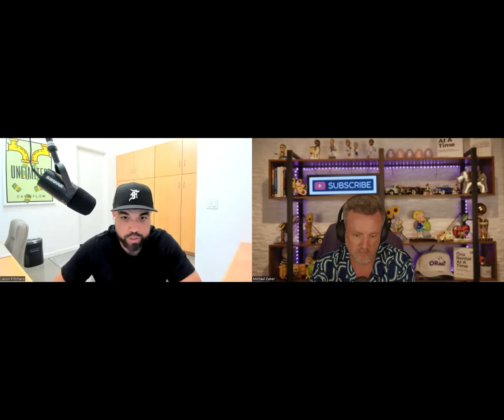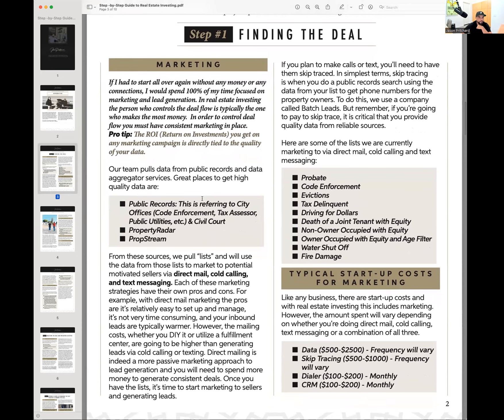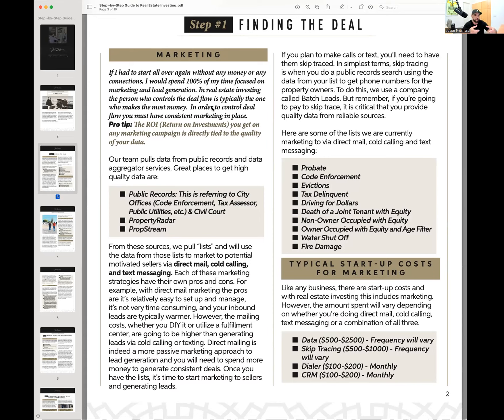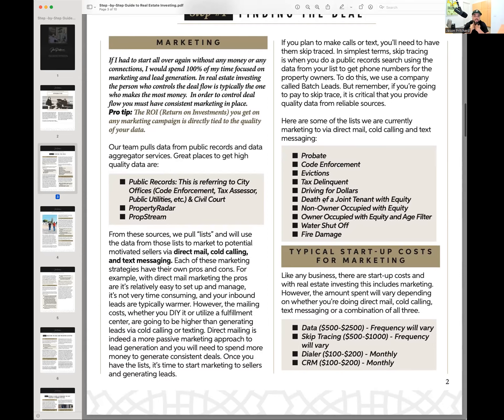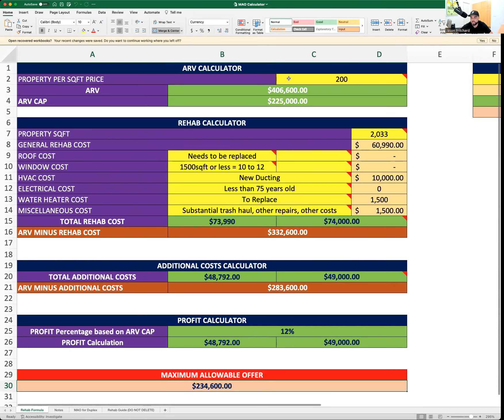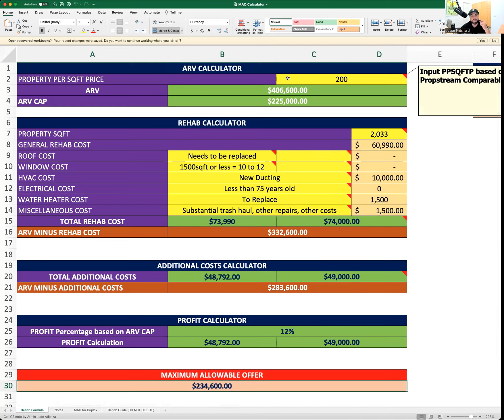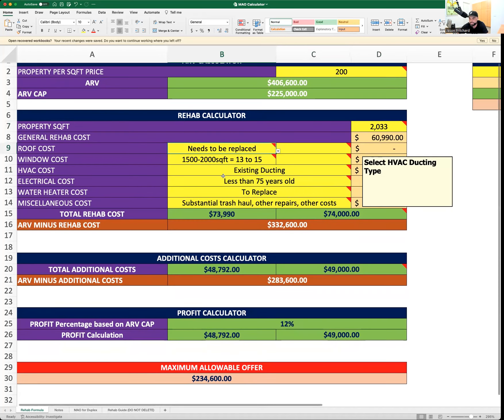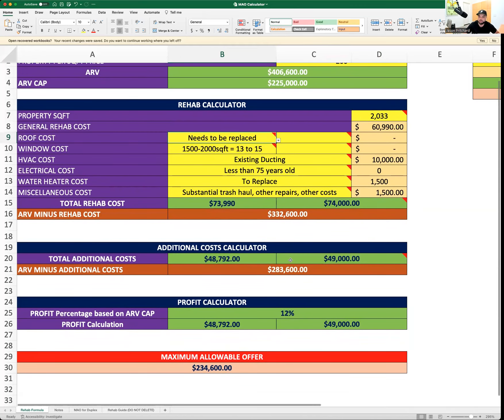Real Estate Investing Done RIGHT & How to Calculate Maximum Offer